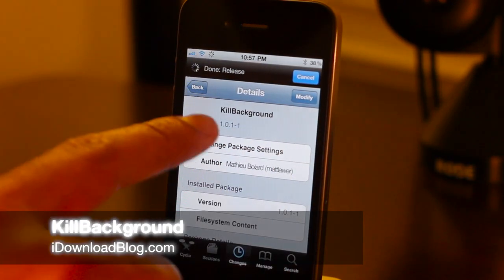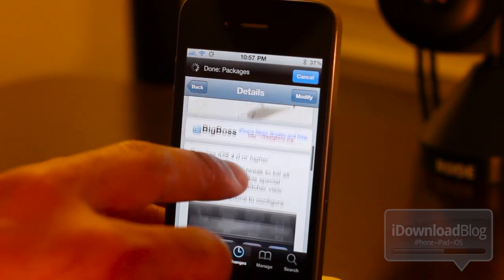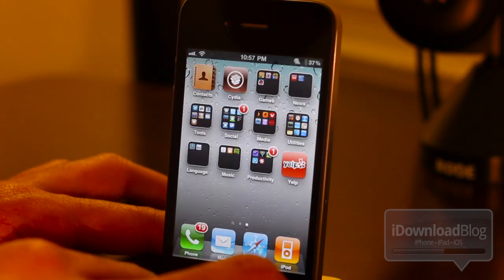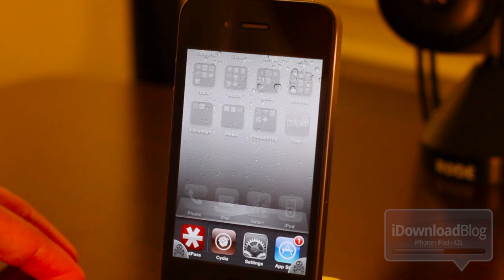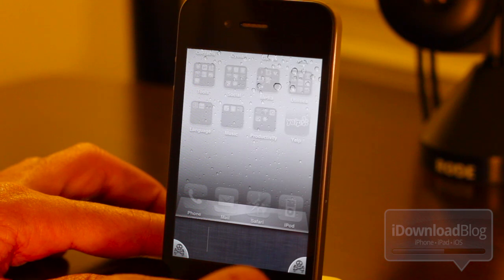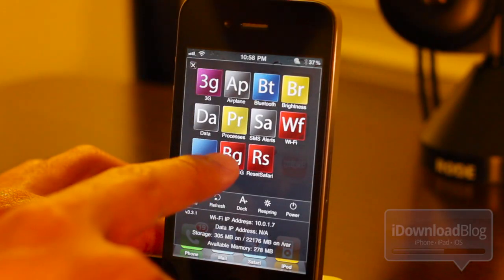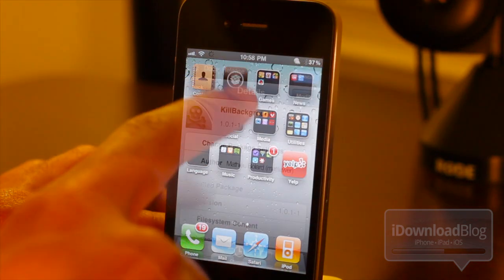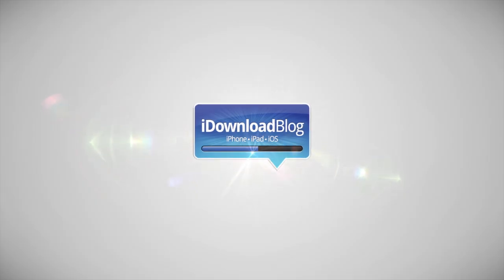Kill Your iPhone's Background Apps With 'KillBackground'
Name: KillBackground
Description: Kills background apps from your app switcher.
Price: Free
Repo: BigBoss

About iDB